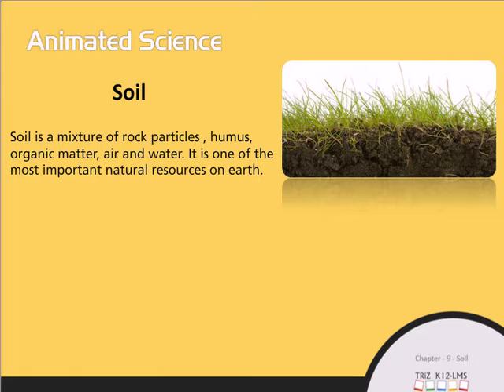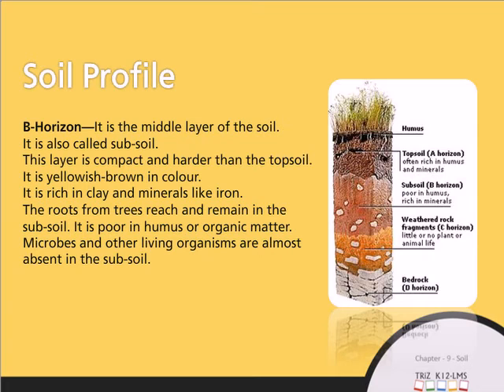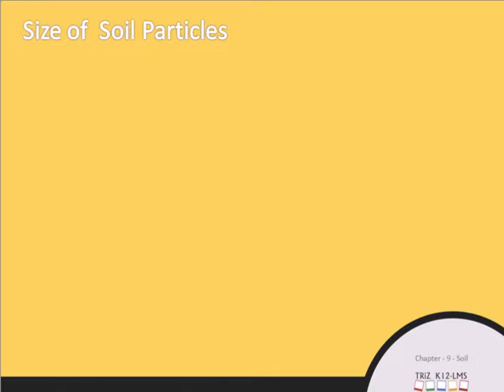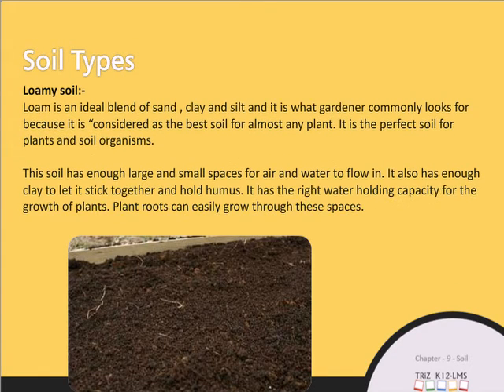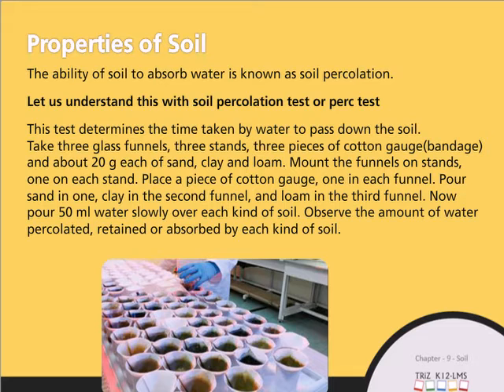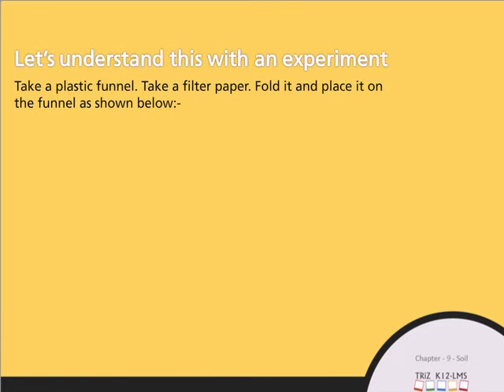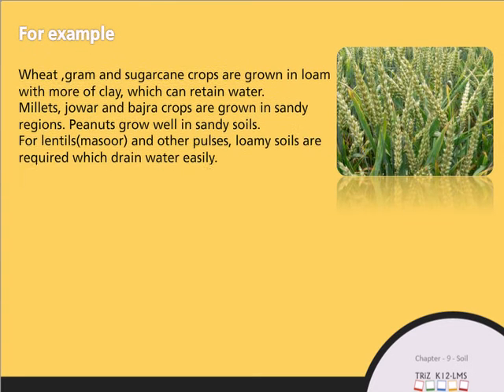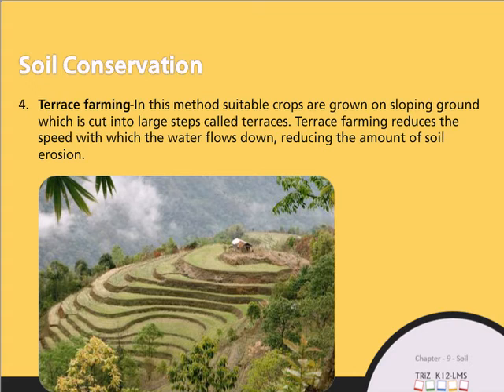CBSE Standard 7 Chapter 9 Soil part 3 detailed explanation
Soil Standard 7 chapter 9 Educational content,Educational video,CBSE content,NCERT content,CBSE video.